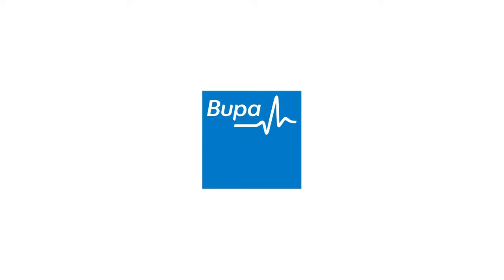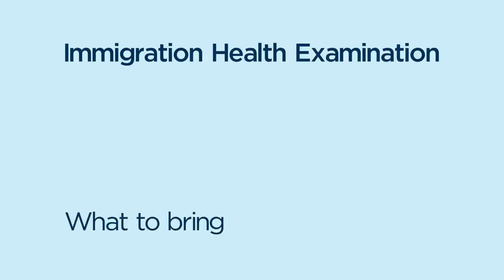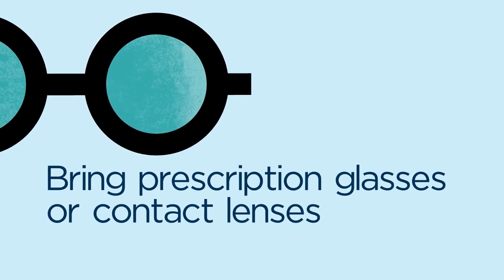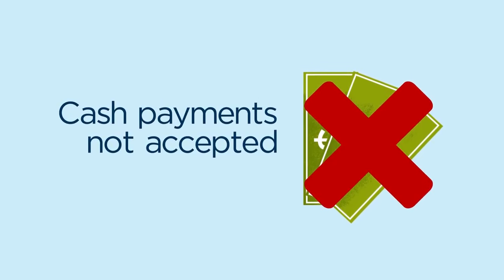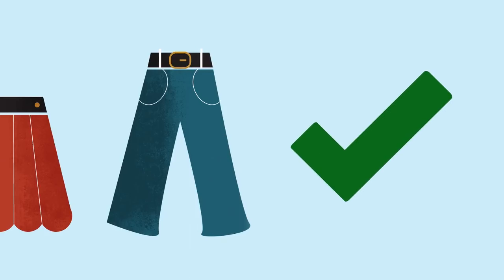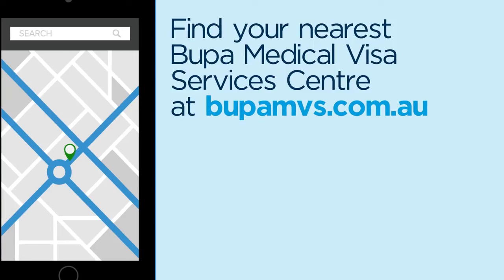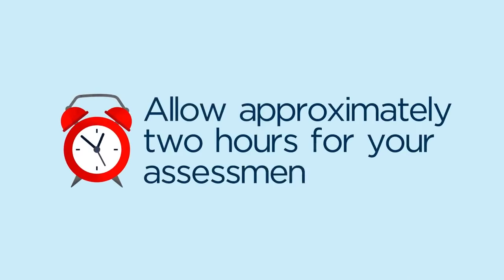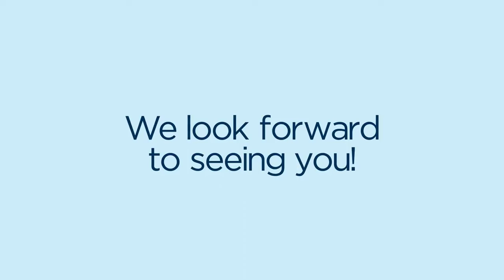Preparing for your immigration health examination